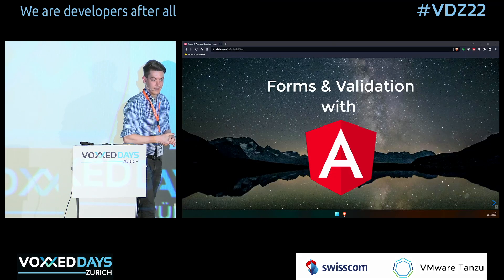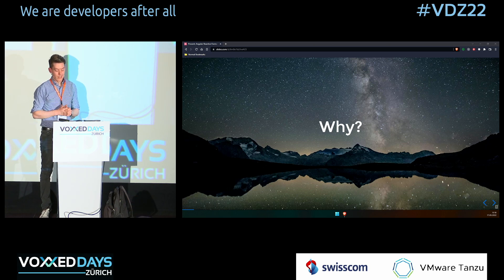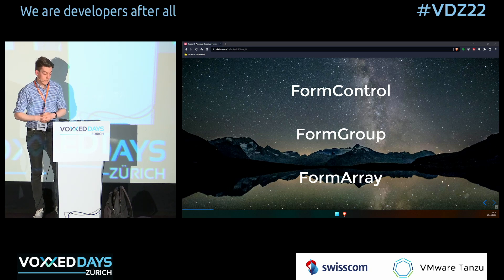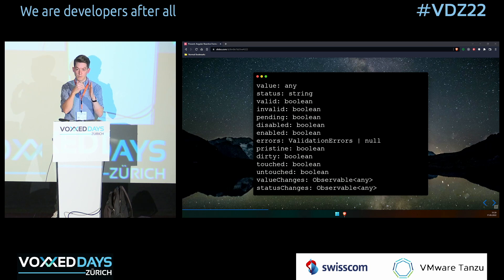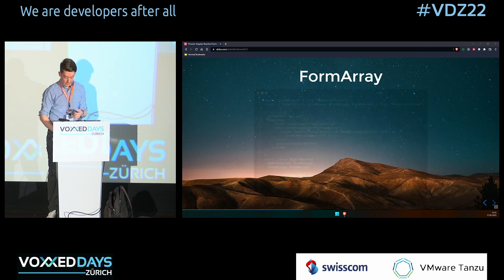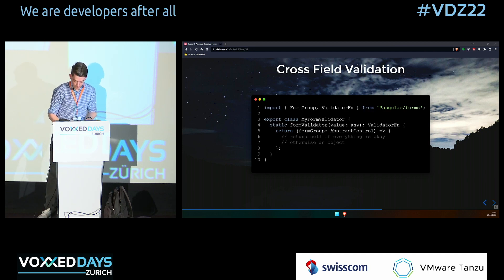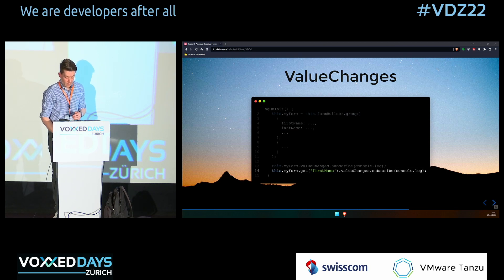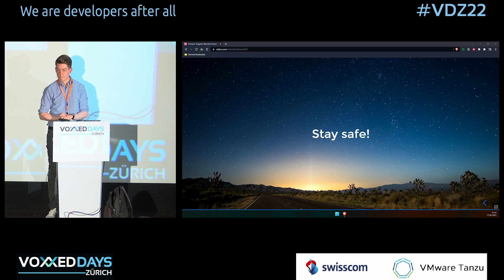[VDZ22] Angular Reactive Forms - Developing Forms and Validation with Angular by Fabian Gosebrink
In almost every Angular application, you come to the point where you need information from the user. Angular Forms are a great solution for this. Angular Forms makes it possible to get rich information about the people interacting with the page and provides many possibilities with a large variety of forms.

But user inputs even in it's obviously the simplest form can get very complex: Fields must be validated, can have complex dependencies on each other and should be testable.

In this talk, Fabian Gosebrink will look at the complexity of Angular Forms and provide solutions which he encountered after maintaining lots of projects, web apps and connected forms. The talk will look at the worst examples, complex validations and the best solutions. Hopefully in your next projects, getting your user information will be easy, well testable and easy to implement.